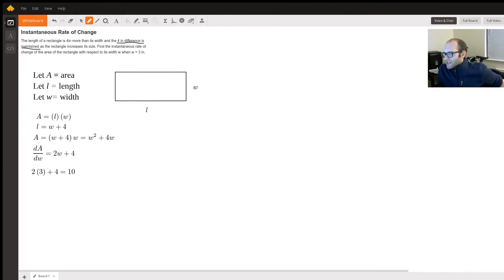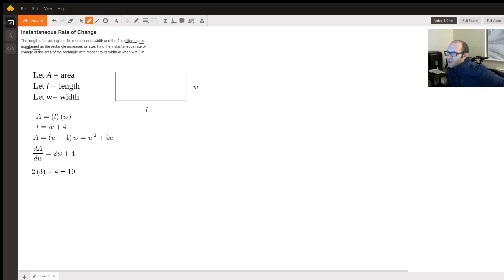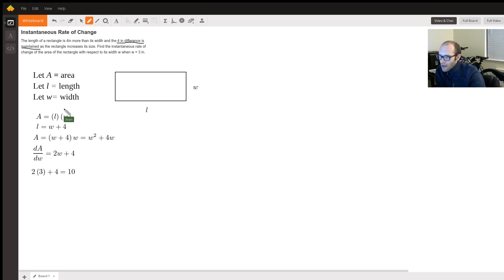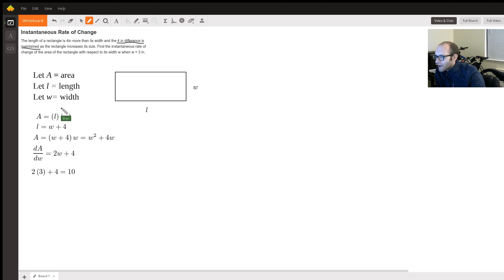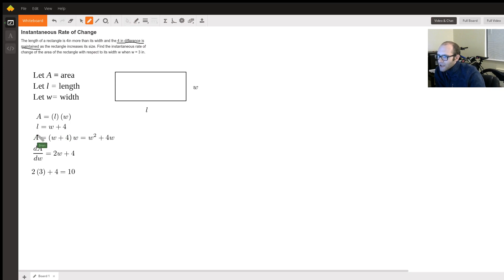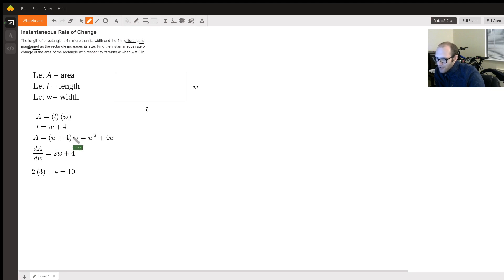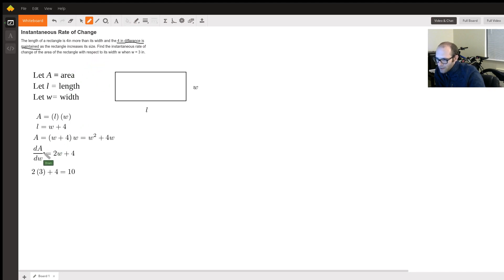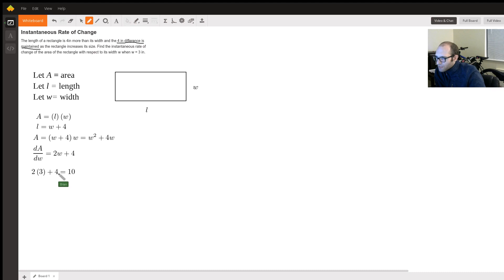instantaneous rate of change of rectangle area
Question: Instantaneous Rate of Change
The length of a rectangle is 4in more than its width and the 4 in difference is maintained as the rectangle increases its size. Find the instantaneous rate of change of the area of the rectangle with respect to its width w when w = 3 in.

Answered By:

Brian L.
PharmD from St. John's University; Pharmacist in Westchester County